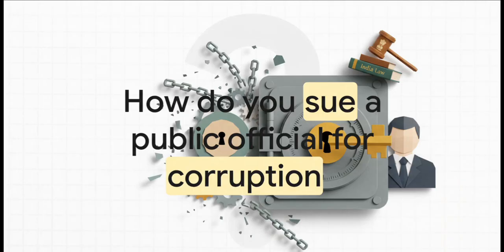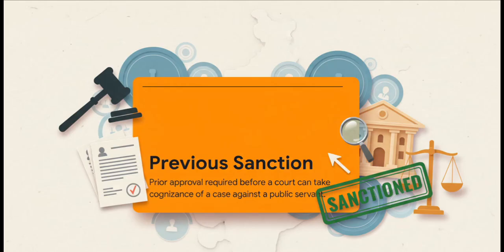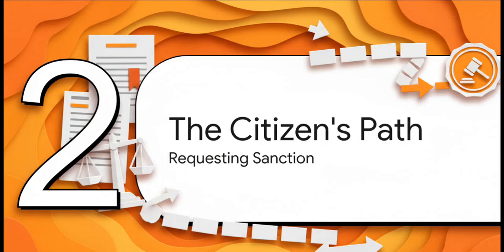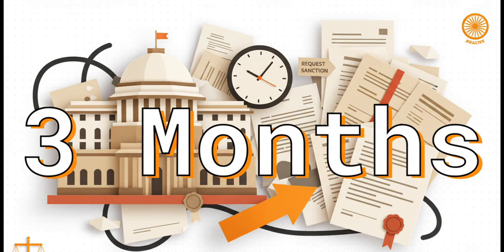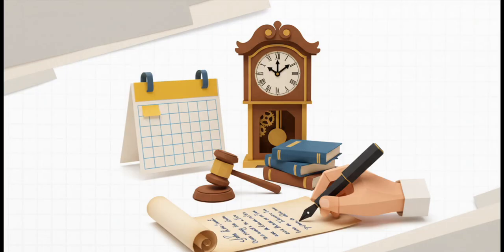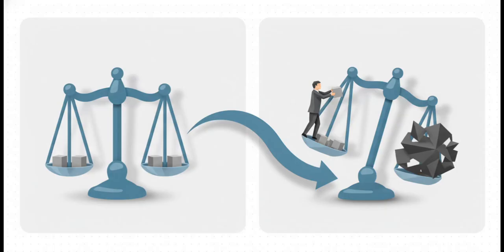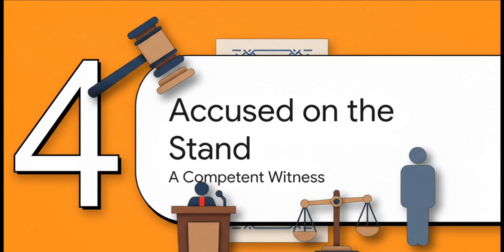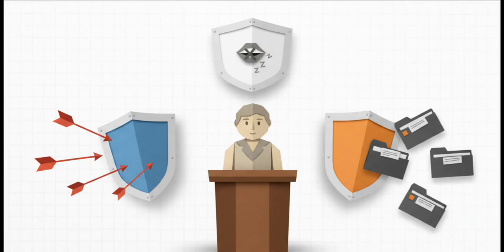Prosecuting Public Servants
Welcome to Vajee Centre for Legal Excellence.
In this detailed session, we explore the legal framework, procedure, and safeguards involved in prosecuting public servants under Indian Anti-Corruption Law.
🔍 What This Video Covers:
✔ Meaning of prosecution of public servants
✔ Requirement of previous sanction
✔ Section 19, Prevention of Corruption Act- detailed explanation
✔ Who can grant sanction?
✔ Criteria for valid sanction
✔ Judicial review of sanction orders
✔ Difference between sanction for investigation & sanction for prosecution
✔ Practical examples and landmark case laws
✔ Step-by-step procedure explained in simple language
✔ Highly useful for examinations and real-world practice
👨‍🏫 Ideal for:
📘 LLB & LLM Students
⚖️ Judiciary Aspirants
📚 UGC-NET Law Candidates
📝 Legal Researchers
🏛️ Lawyers & Law Enforcement Trainees
🔎 Anyone studying Anti-Corruption Law